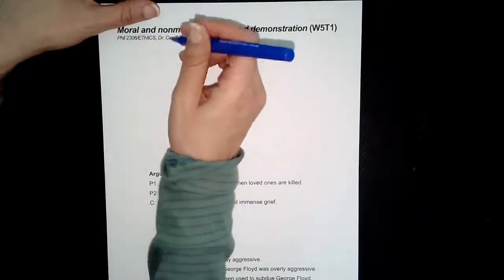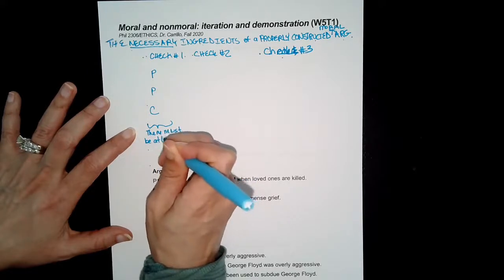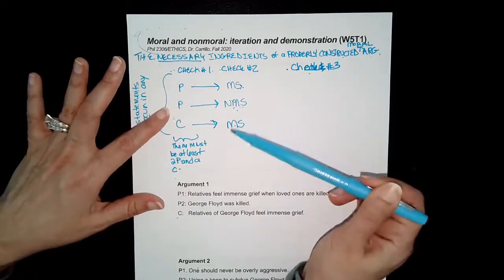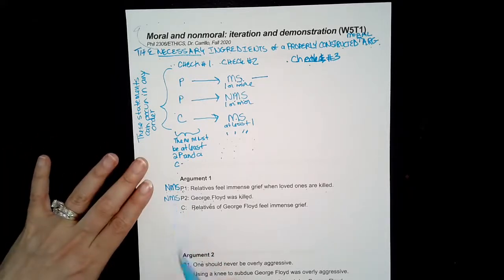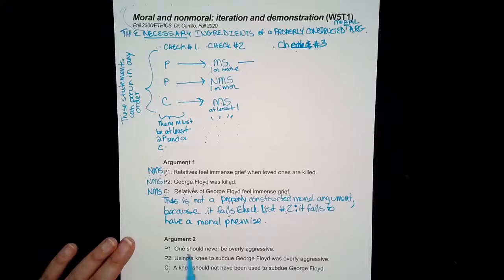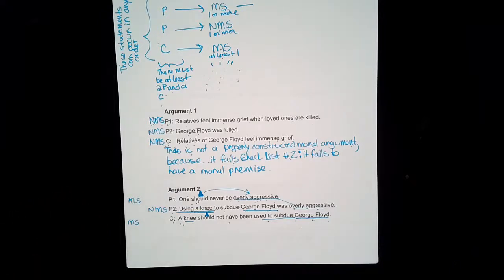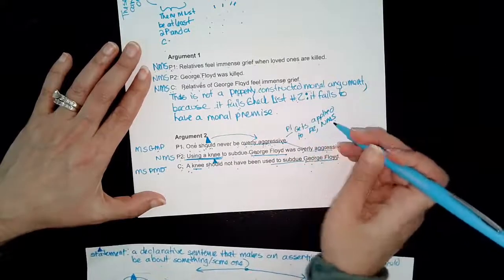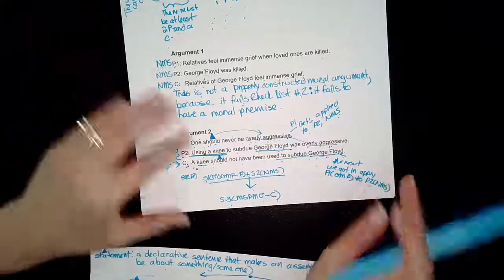ETHICS/PHIL 2306 Week 5 Task 1 (Video 3 of 5) (Dr. C., Fall 2020)